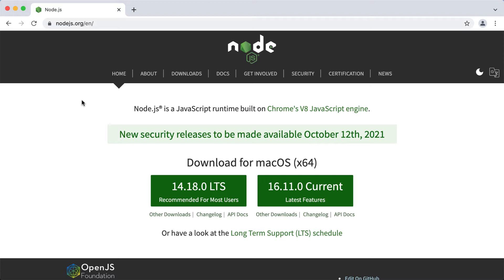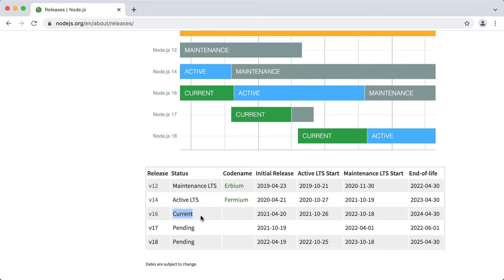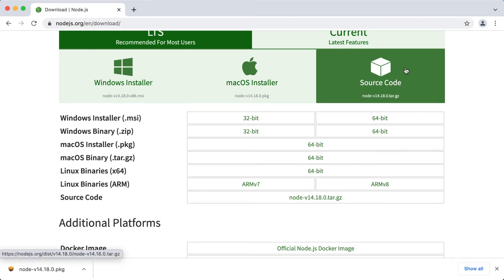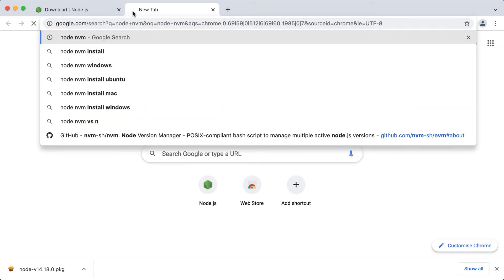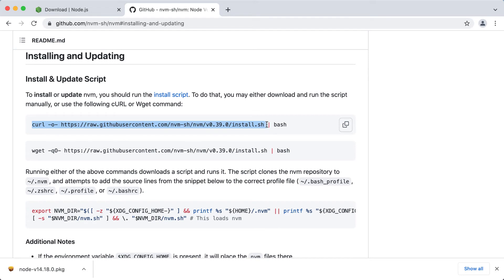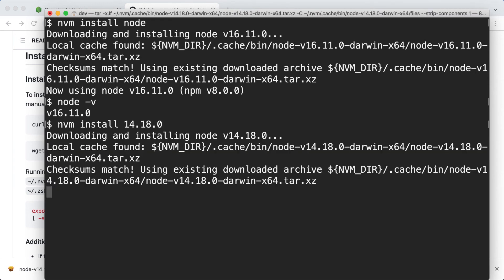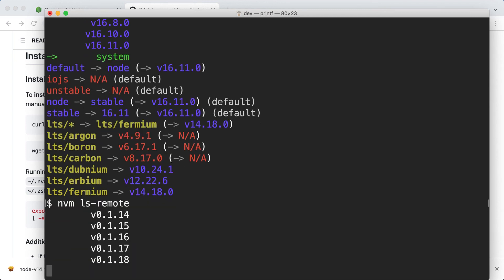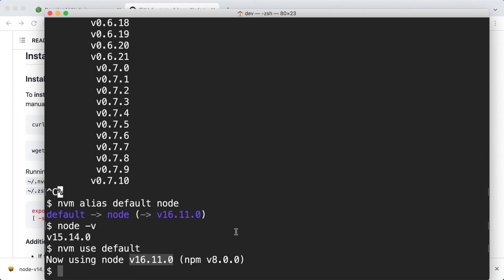Installing Node.js (LTS or Current, NVM) | Node.js Course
This is the second video in the course. We'll talk about the difference between the Current and LTS releases and see how to install multiple versions of Node.js and switch between them.

Table of Contents:
00:00 Introduction
00:22 Releases: LTS or Current
03:31 Node Version Manager